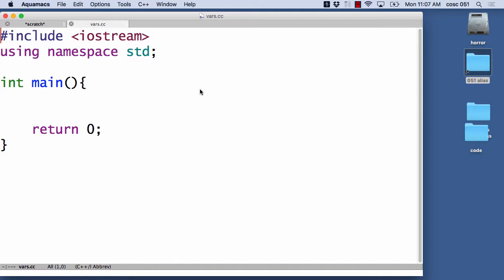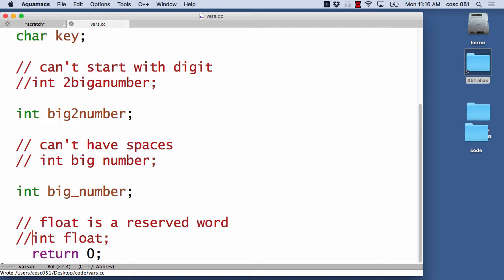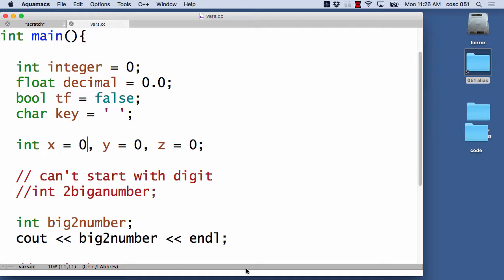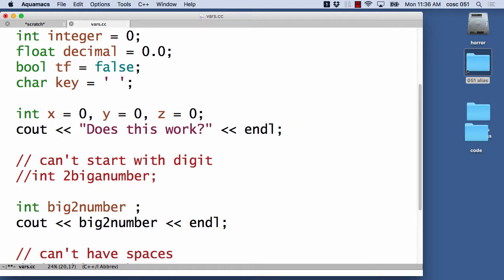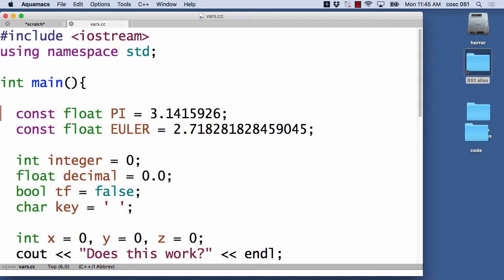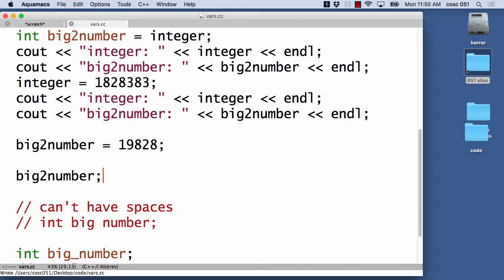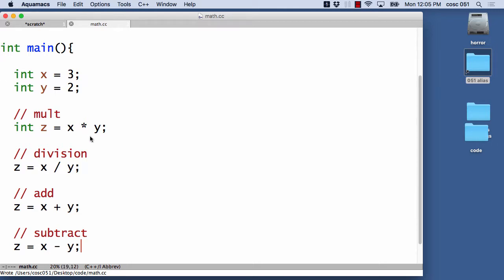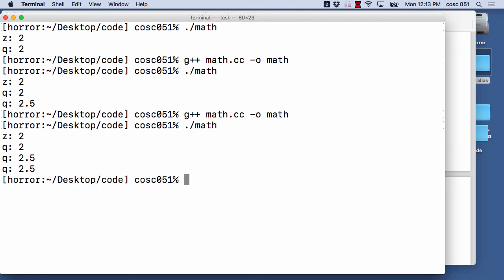COSC 051 Section 3 - 9-18-17 - Class 5